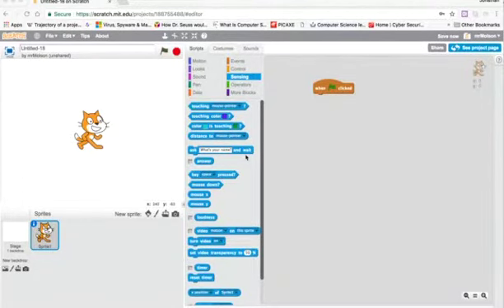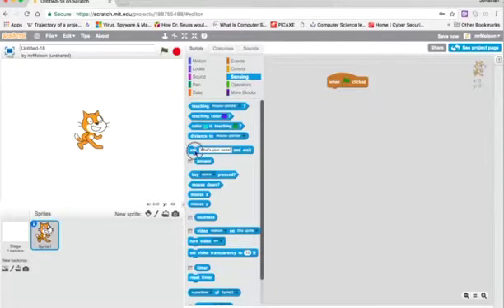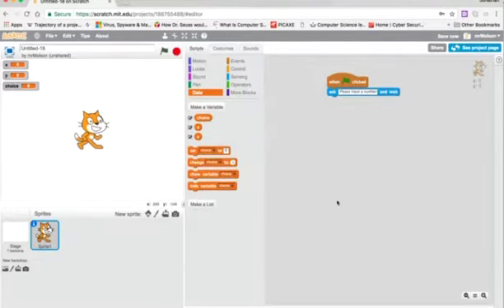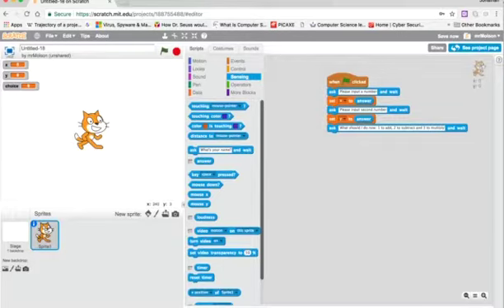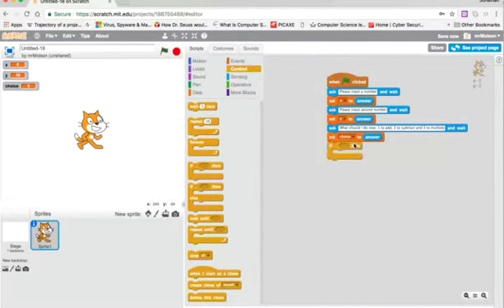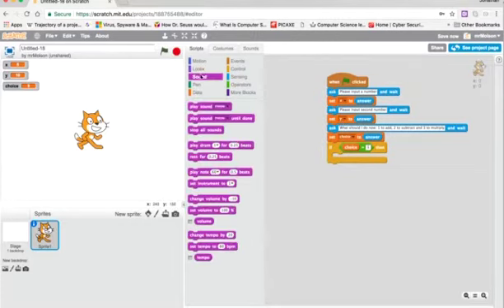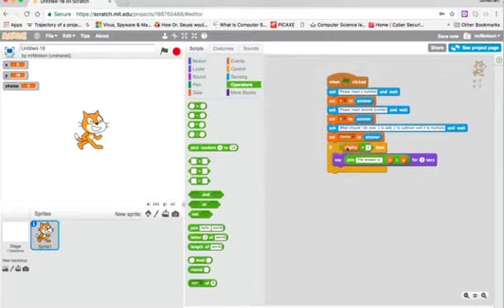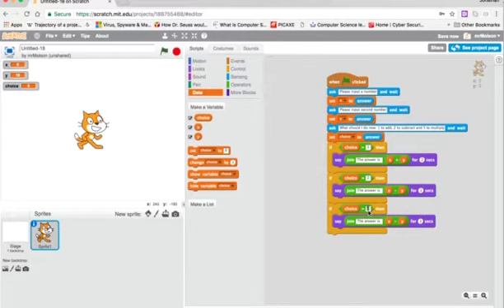Programming for beginners - using IF statements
In this video we look at how to use IF statements in Scratch